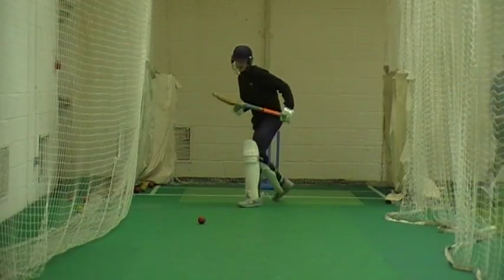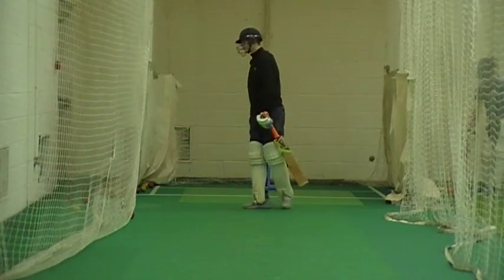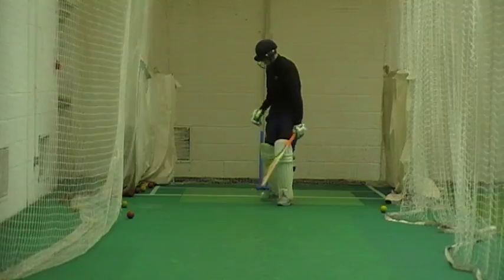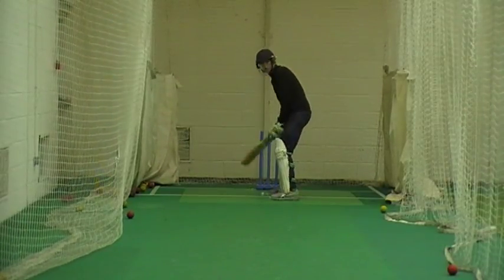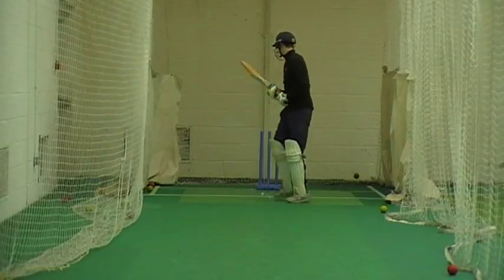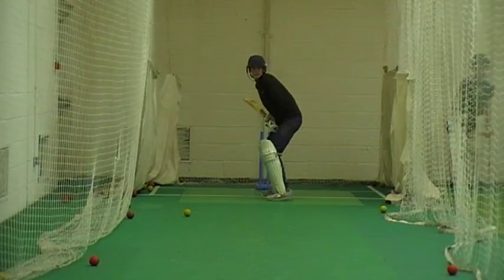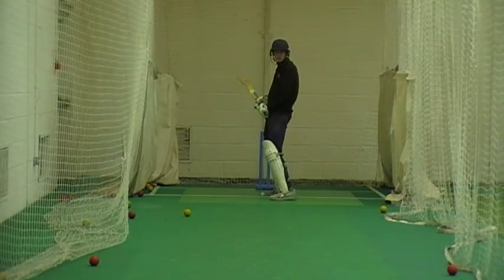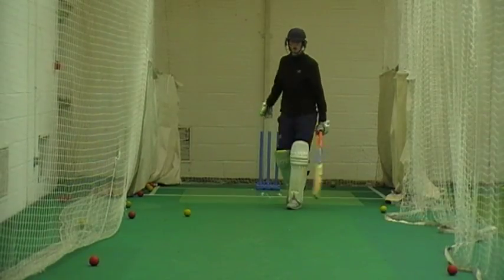WCA 20 2 18 Feb HT 7